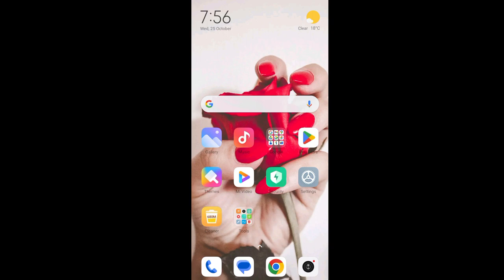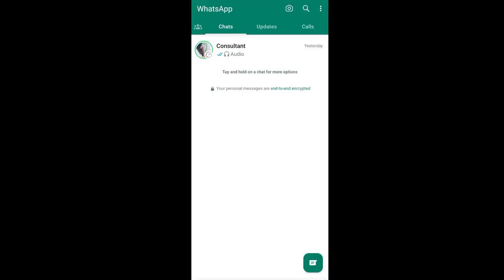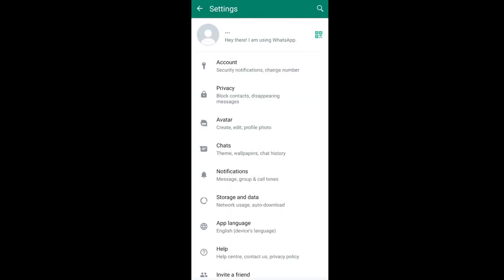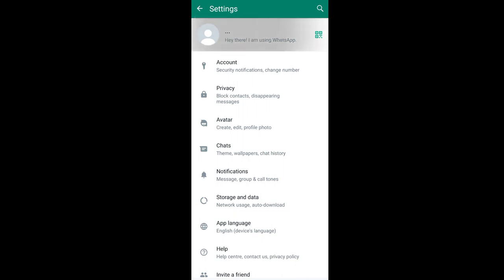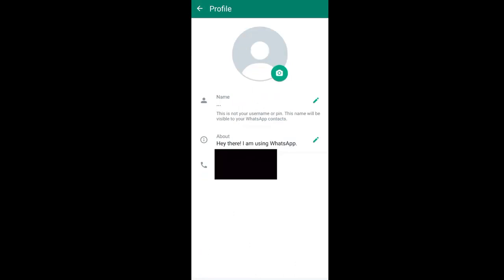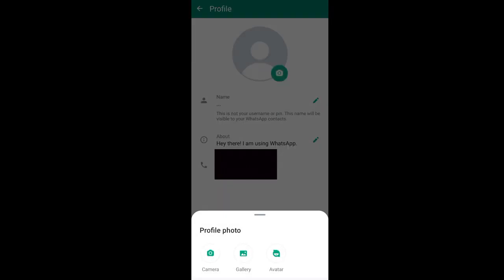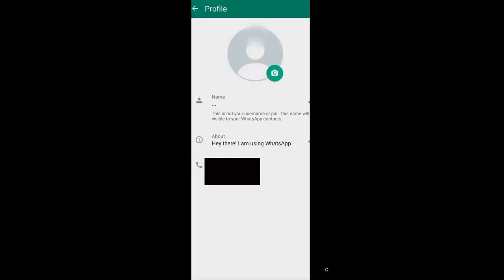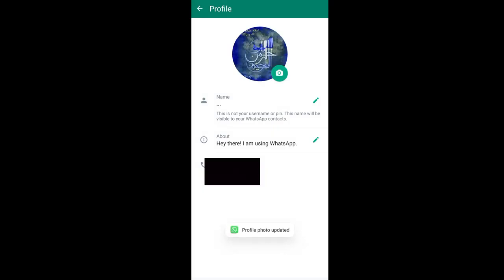How to Change Profile Picture on WhatsApp (2024)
Title: Update Profile Picture on WhatsApp | Change DP Guide 2024

Are you looking to freshen up your WhatsApp profile? In this quick tutorial, we'll walk you through the simple steps to update your profile picture on WhatsApp. Whether you're using WhatsApp on your phone or desktop, we've got you covered.

🕒 Timestamps:
[introduction: 00.00]
[Update Profile Picture: 00.12]

To begin, open WhatsApp on your device and navigate to your profile settings. From there, you can easily upload a new picture or choose one from your gallery. We'll show you how to crop and adjust the image to make sure it looks perfect as your profile picture.

In this video, we'll also cover the importance of having a clear and engaging profile picture, and how it can impact your interactions with friends and family on the app.

Queries Solved:
- Change WhatsApp DP
- Update Profile Picture
- WhatsApp Picture Change